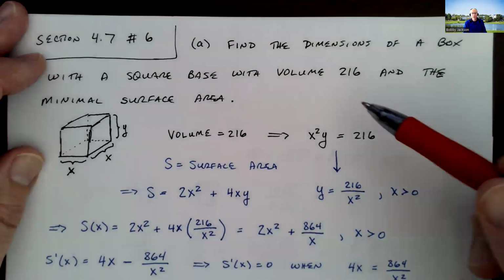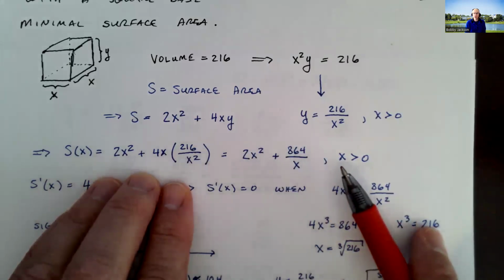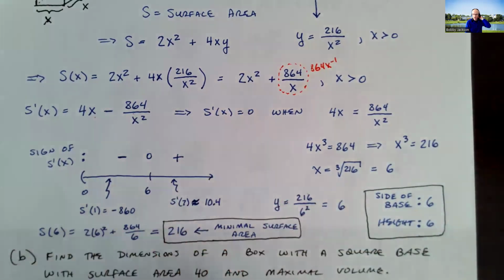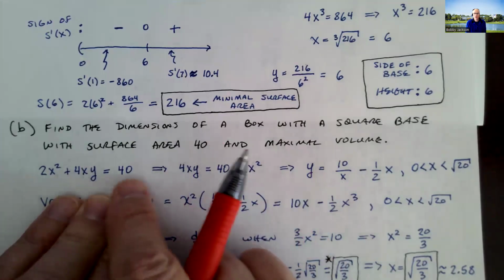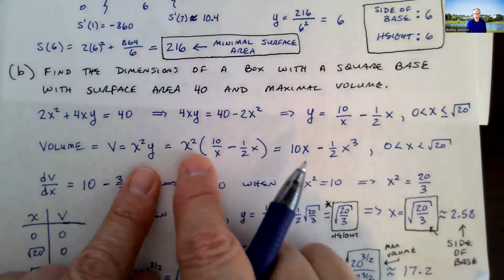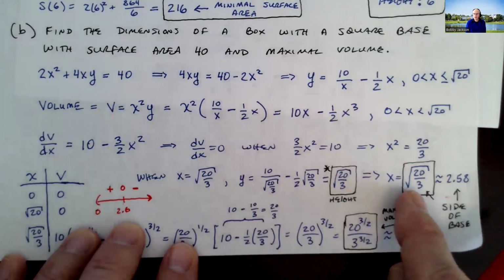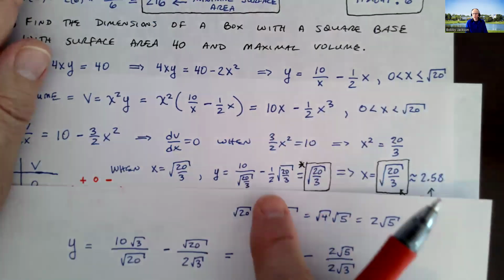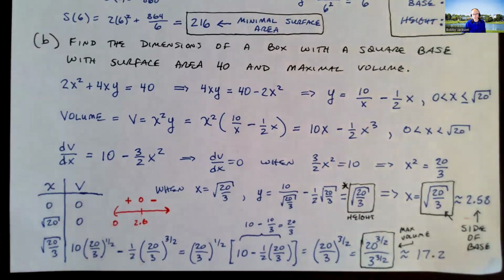Achieve Section 4.7 Number 6